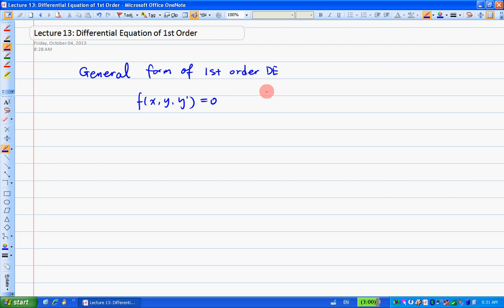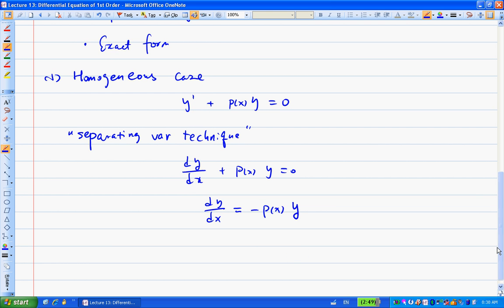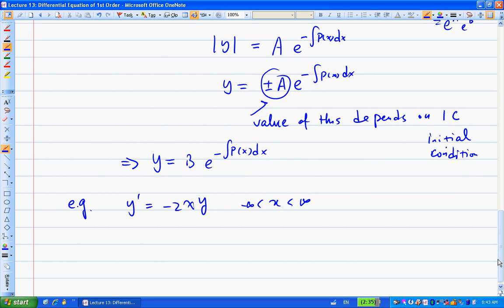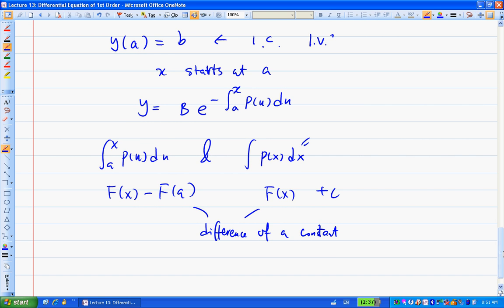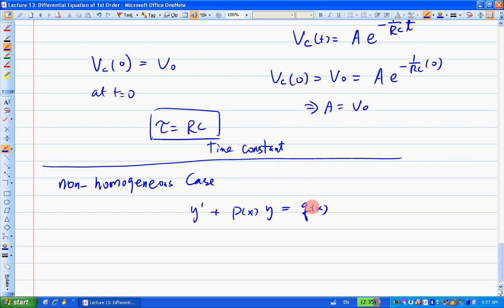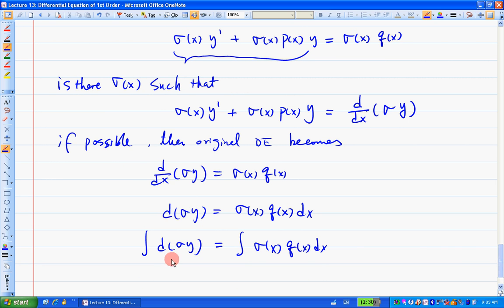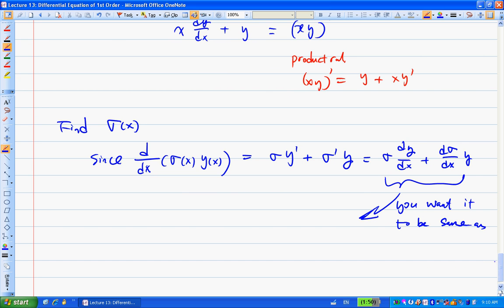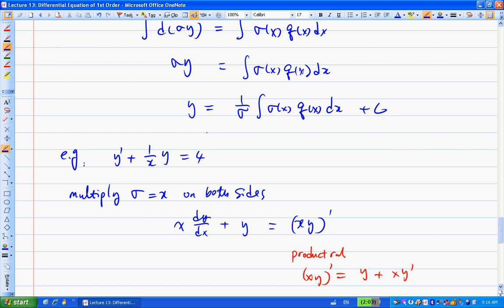APSC246 Lecture13-Differential Equation of 1st Order